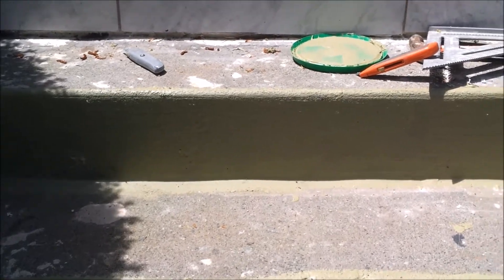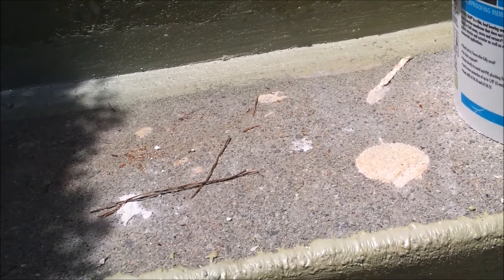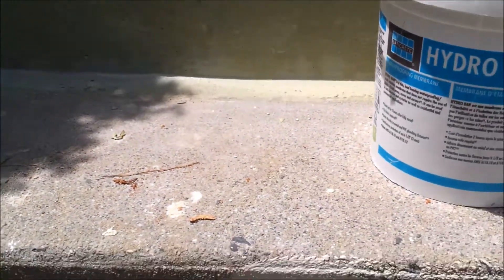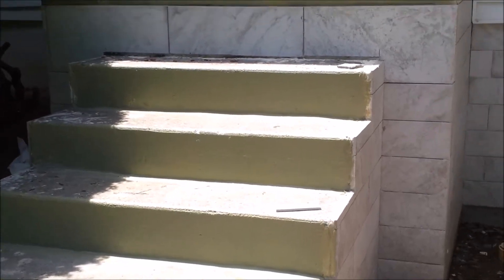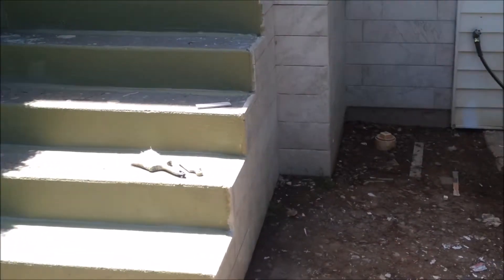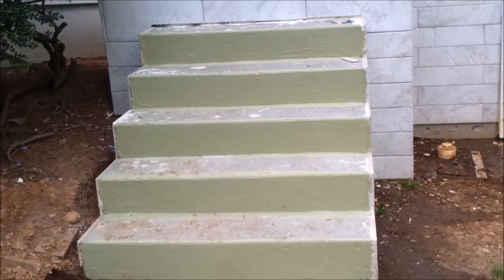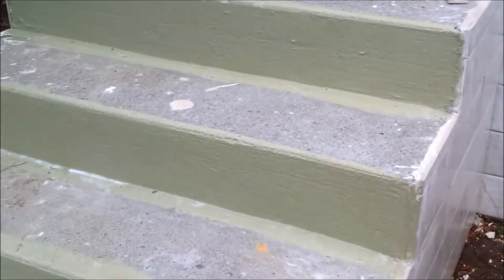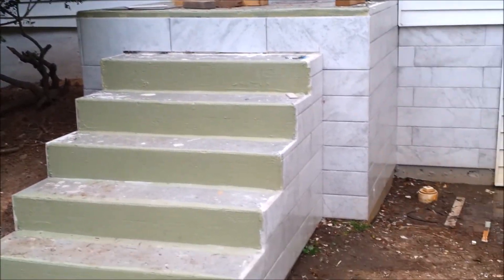How To Waterproof Outdoor Concrete Stairs Before Tiling Using Hydro Ban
This video How to Waterproof Outdoor Concrete Stairs Before Tiling Using Hydro Ban Paint or how to waterproof Concrete Steps . I am using Hydro Ban waterproof = from Laticrete and waterproofing the vertical side of the concrete stairs using coats of Hydro Band Paint.
Hydro Ban =
Red Gurd =
Amazon Deals:

HYDRO BAN is a thin, load bearing waterproofing/crack isolation
membrane that DOES NOT require the use of fabric in the field,
coves or corners. HYRO BAN is a single component self-curing liquid
rubber polymer that forms a flexible, seamless waterproofing
membrane. HYDRO BAN bonds directly to a wide variety of
substrates.

Tools and Materials  used:
48" Level =
Ez Niche =
Pencile Travertin = 3/4" or 1/2"
Travertine Ivory chair rail =
Hydro Ban =
Red Gurd =